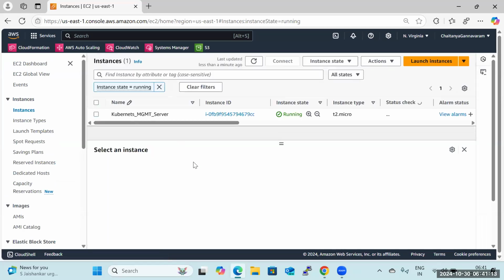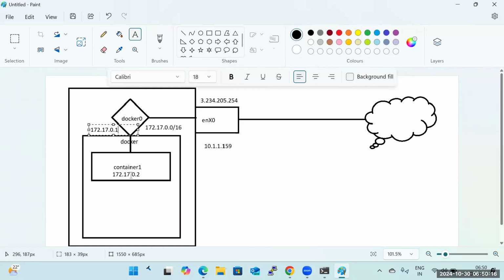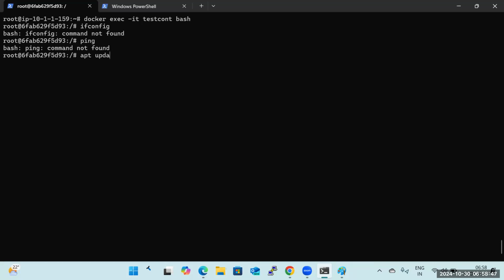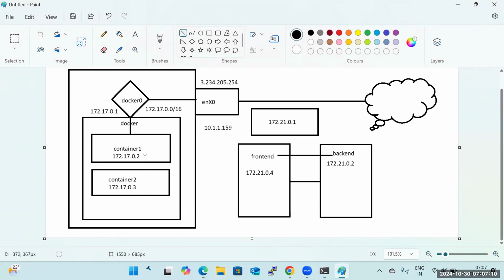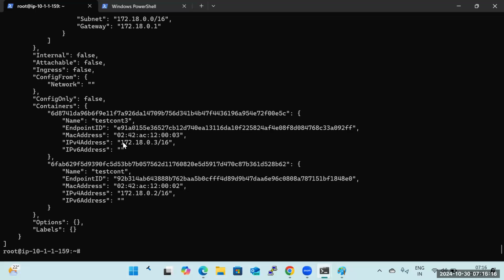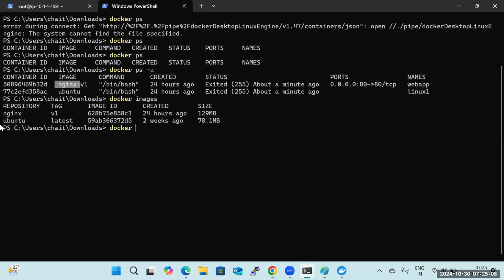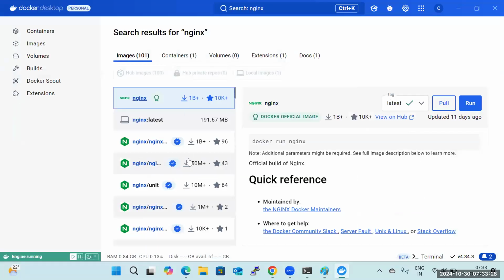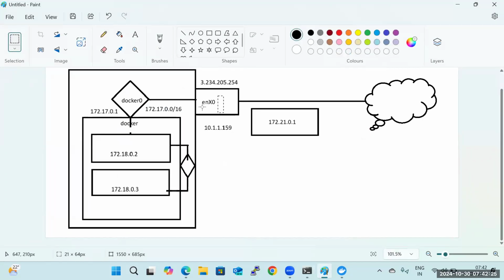DOCKER & KUBERNETES tutorials || Demo - 3 || by Mr. Chaitanya On 30-10-2024 @6:30AM IST